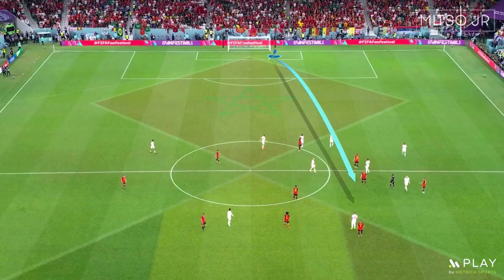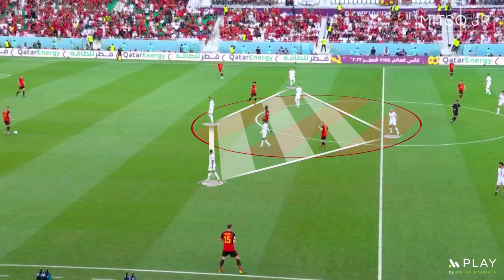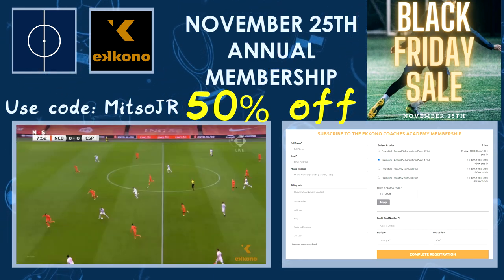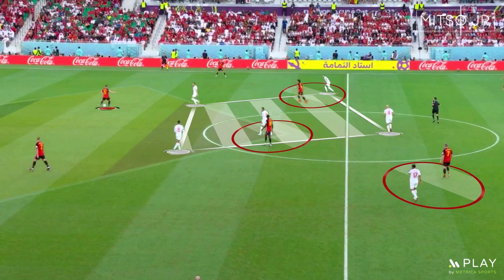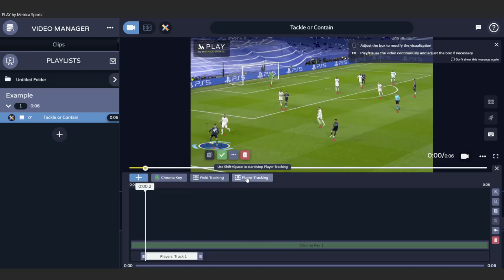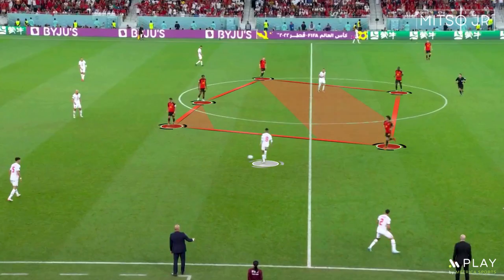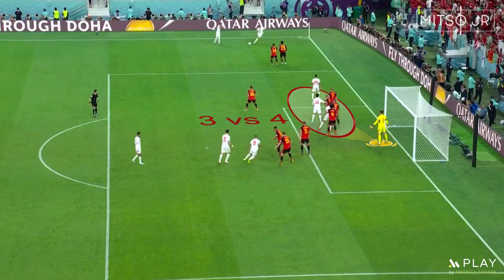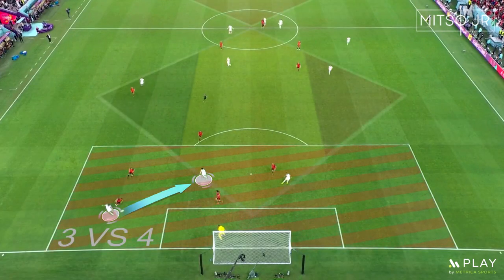What Went Wrong For Belgium Against Morocco? Belgium 0-2 Morocco | World Cup Tactical Analysis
In this video, I tried to explain the tactics used by Morocco in their display against Belgium.

*EKKONO COACHES ACADEMY*
Learn more in-depth concepts about the game from professional coaches with experience in top clubs such as PSG or FC Barcelona. Check out the Ekkono coaches academy!! No risks, cancel at any time during the free period.

*METRICA SPORTS*
Looking for the best platform for your video analysis? (discount coupon "MITSOJR") The Analysis in this video was made using @Metrica Sports
Create & manage all your video analysis in one platform. From coding the game to player sharing, PLAY by Métrica Sports is the most intuitive and easy to use platform out there. It can be useful not only for football, but to any sport team or individual that wants to improve performance and utilize video analysis for that. Hockey, Rugby, Basketball… Code key moments of the game, analyze and share them with the staff and players.

0:00 2nd Goal Analysis
0:19 Intro
0:38 First Half
4:35 Second Half